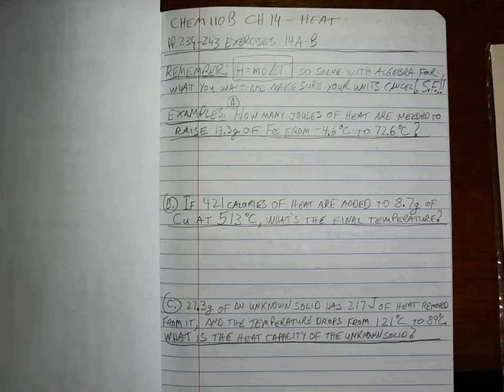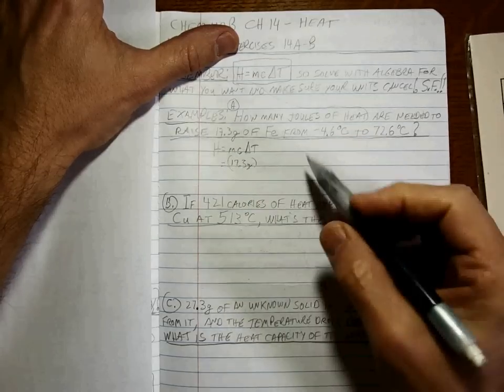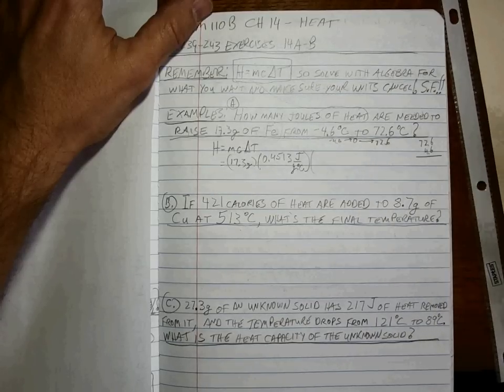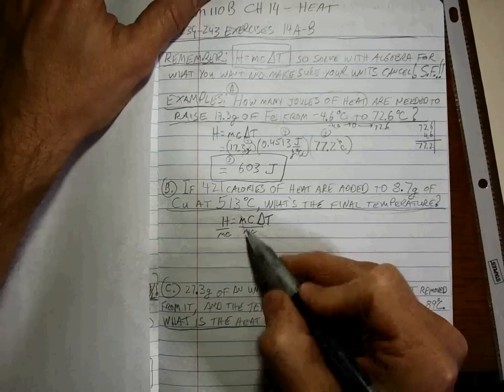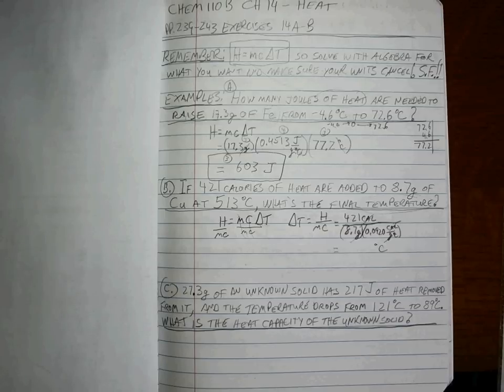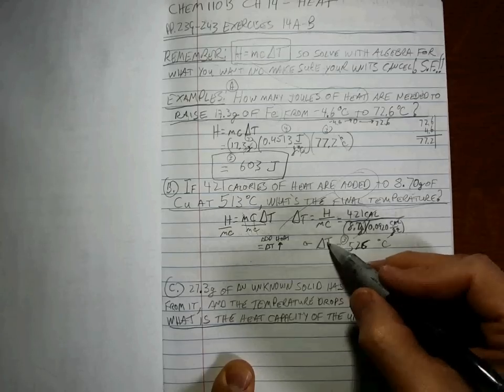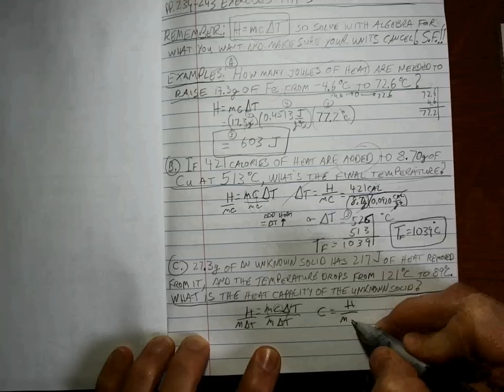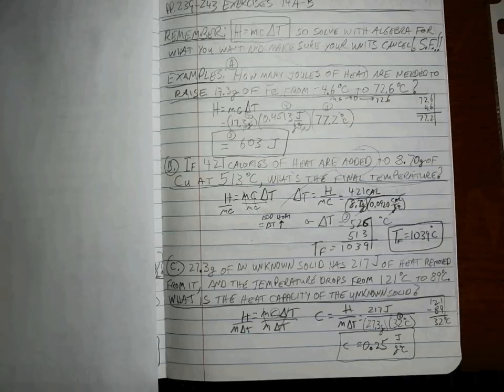Chem 110B CH14 Heat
Detailed calculation of simple heat problems. Definitions of H, m, c, and delta T are specified, and Algebra, SF, and units are emphasized.